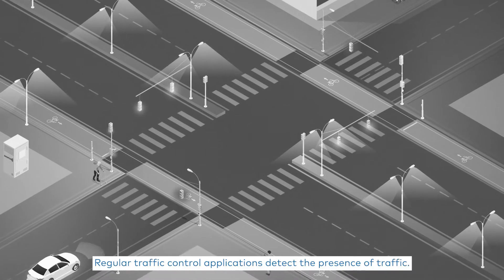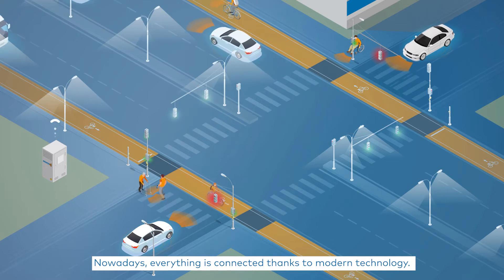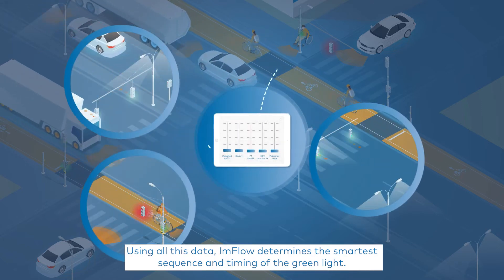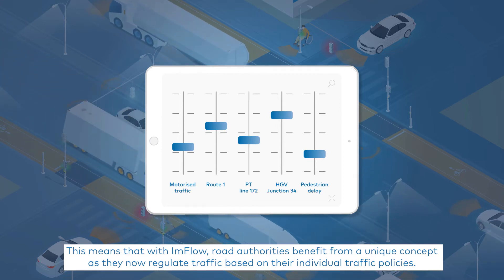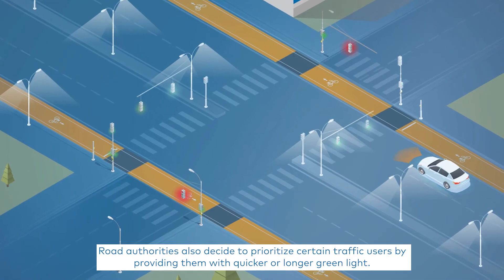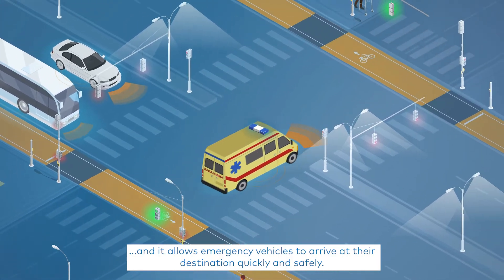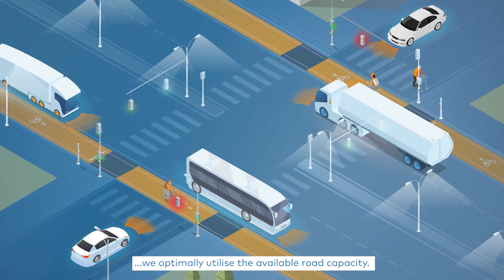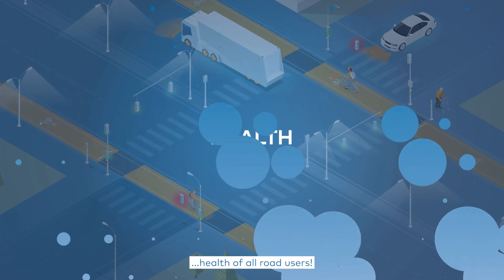SWARCO ImFlow | English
Optimal use of road capacity with ImFlow. Our flexible traffic management system ImFlow makes traveling through the city safer, faster and cleaner.